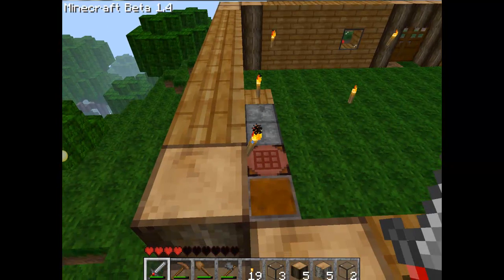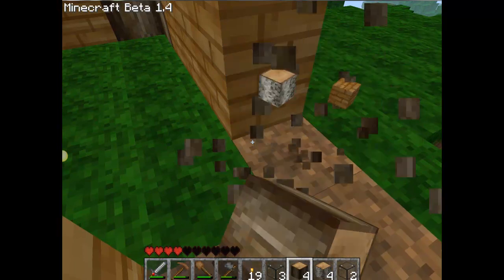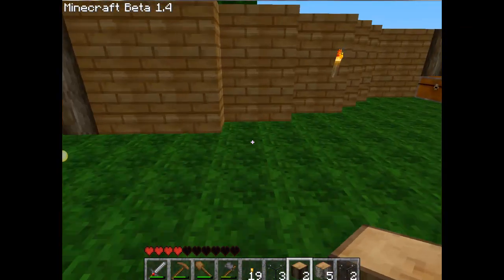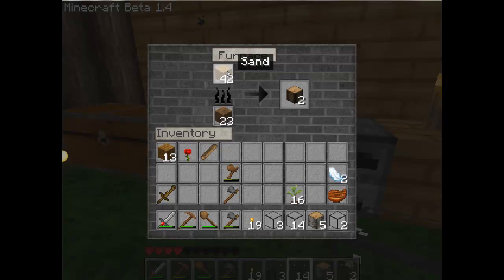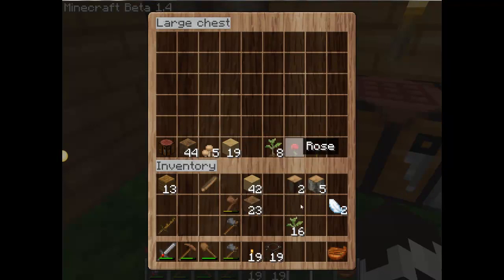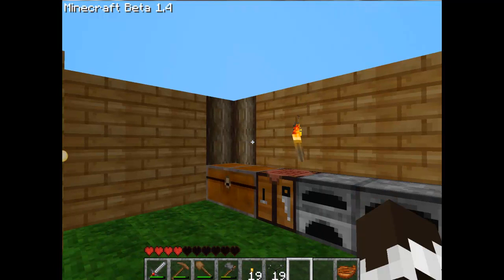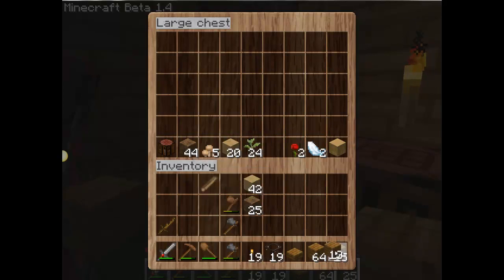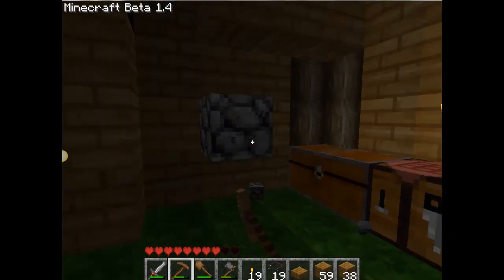Let's Play Minecraft - Ep. 004 "Creeper Paparazzi"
(This video from Nick's perspective). I finish the house while Cam gathers resources.